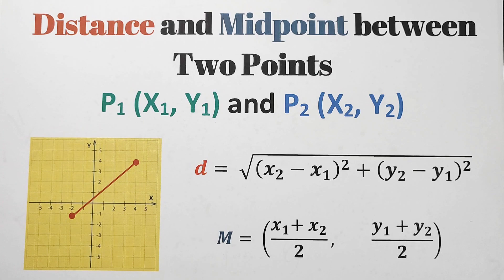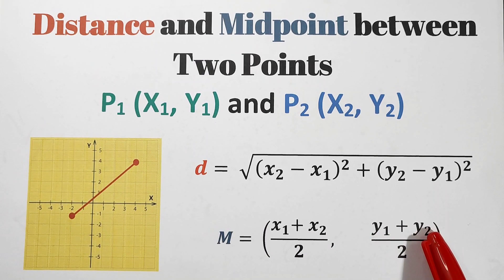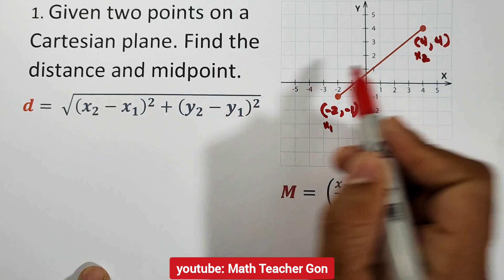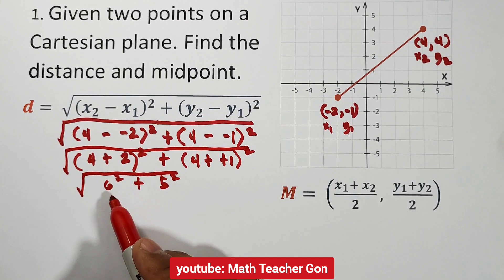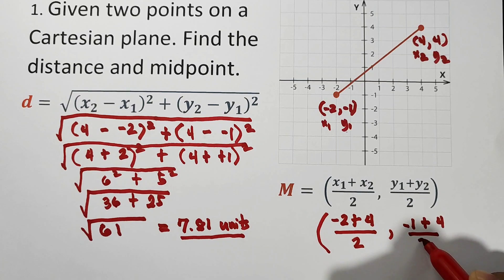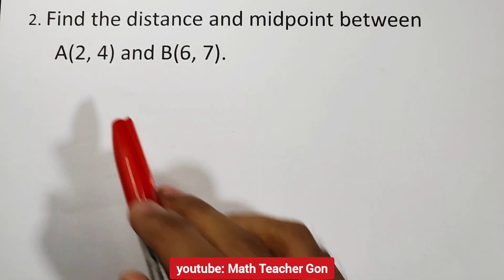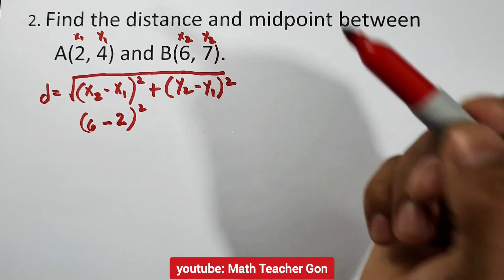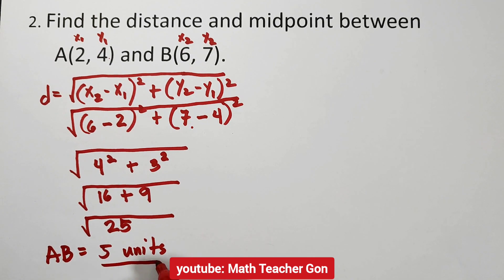Distance and Midpoint Between Two Points (Distance Formula) - Grade 10 Math and Analytic Geometry